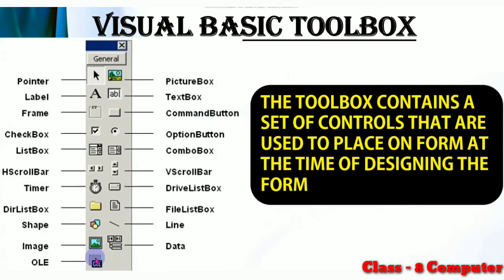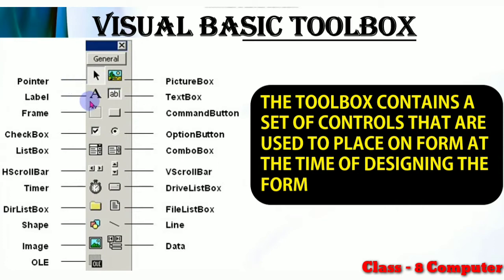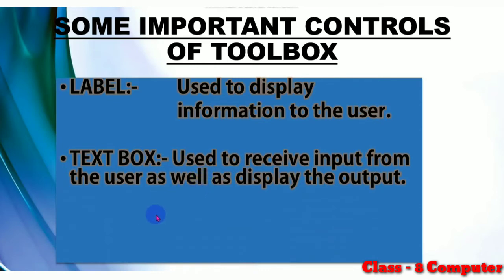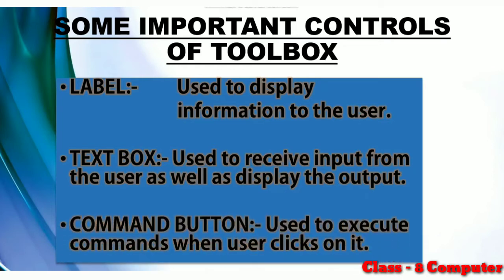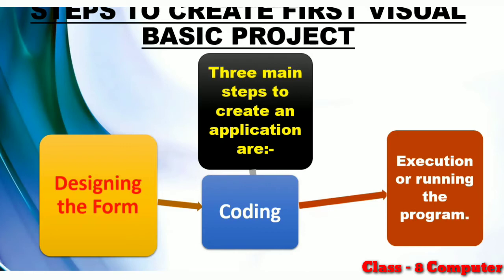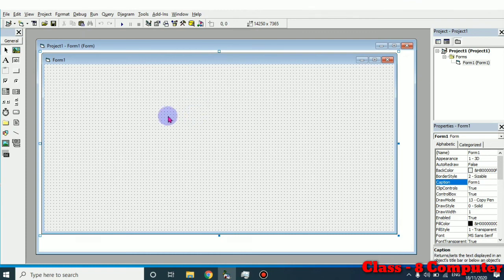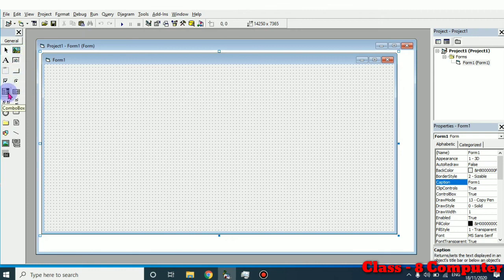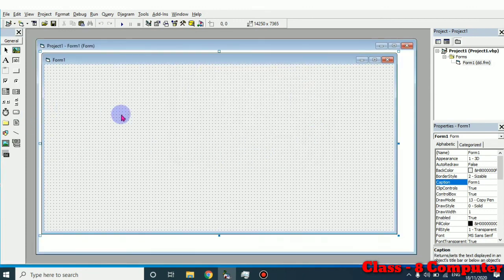Computer class 8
Visual Basic toolbox